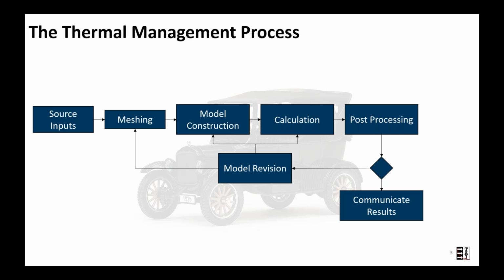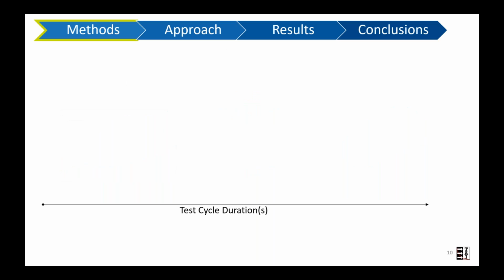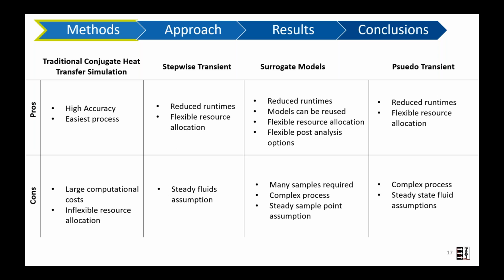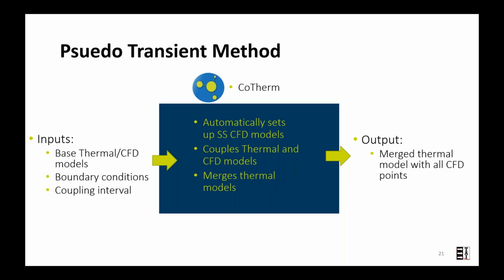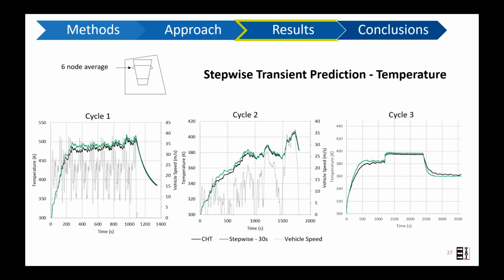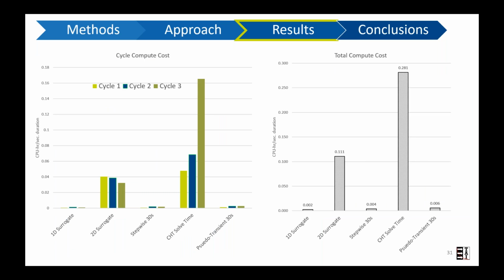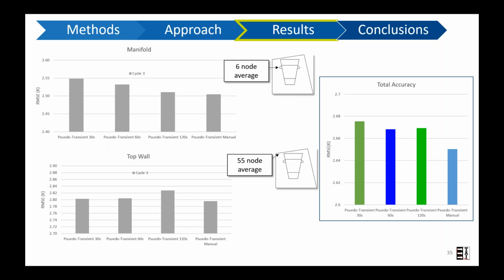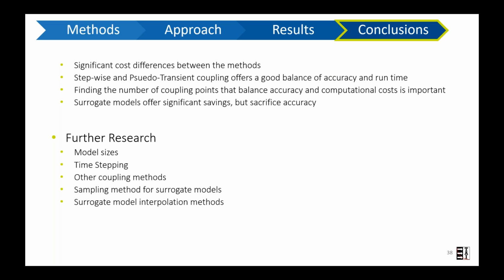Find Your Fit: A Comparison of Strategies for Simulating Vehicle Heat Protection Test Cycles in 3D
Are you looking to simulate long, transient test profiles? Determine which simulation method will fit your application best. This webinar will compare different coupling strategies for simulating long, transient test profiles. It will examine the current, popular strategies and compare the accuracy, speed and computational costs of each method.

Specifically, it will look at:

Comparison of quasi-transient and stepwise couplings to conjugate heat transfer simulations
Comparison of surrogate modeling (drive cycle) methods to conjugate heat transfer solution
Analysis of a highly simplified 2D engine bay
Comparison of computational cost, solution accuracy, and runtime
Recommendations of simulation strategies for different vehicle test cycles